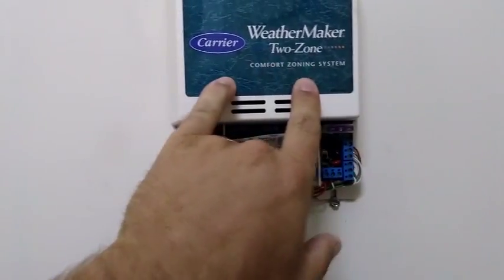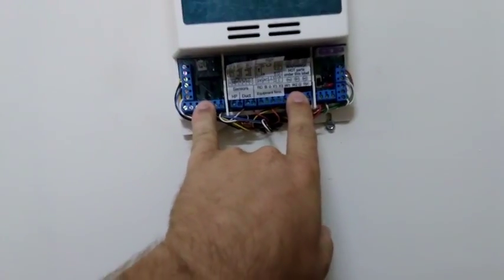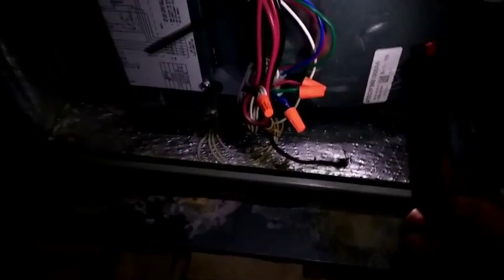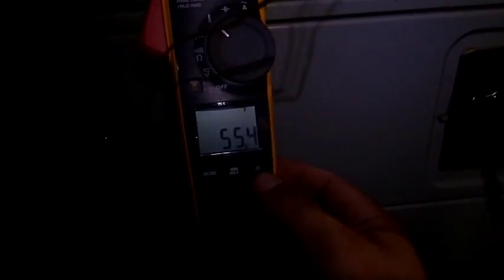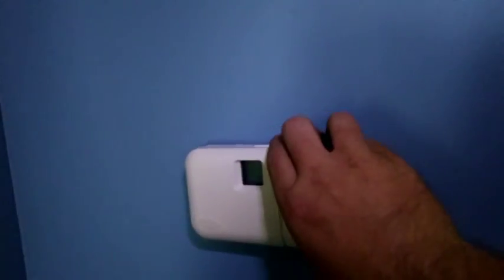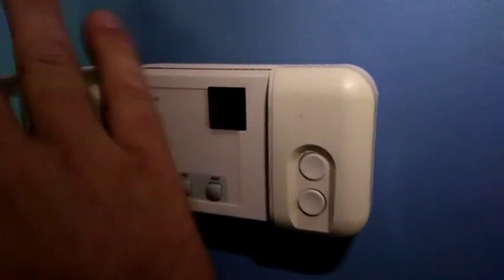Rewire HVAC Zone Controls